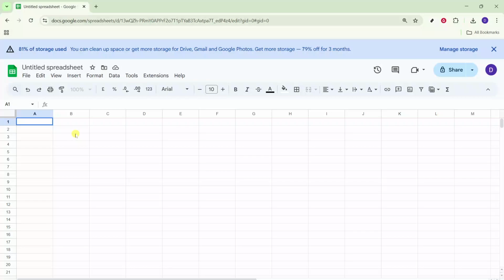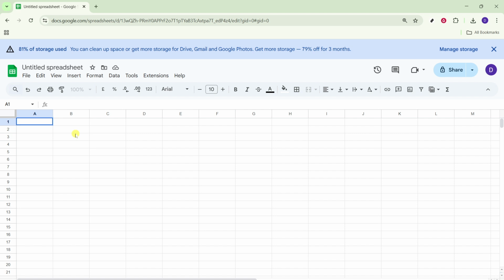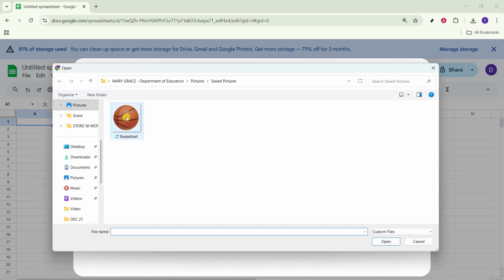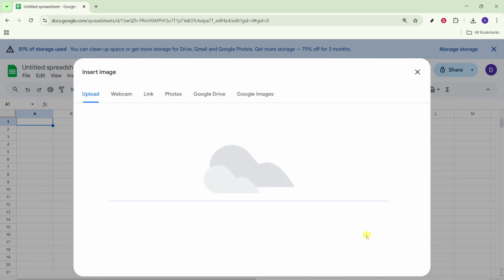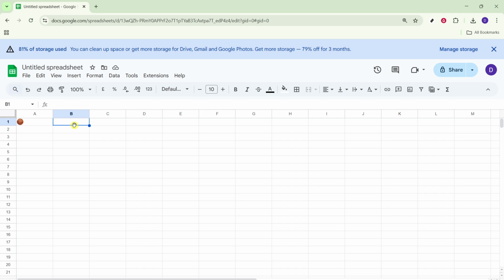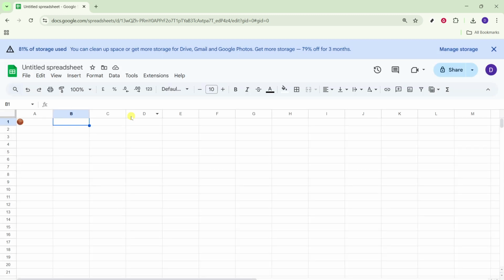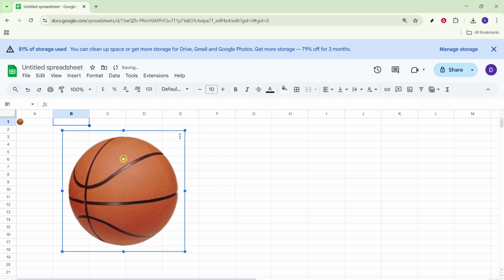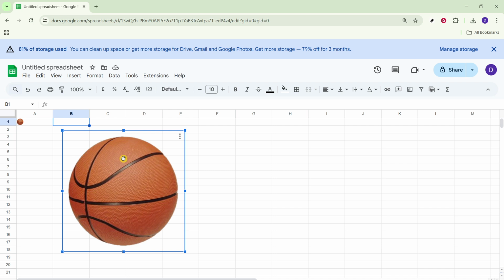How To Insert Image In Google Sheets (2026) (Step By Step Guide)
How To Insert Image In Google Sheets (2026) (Step By Step Guide) Learn how to insert images in Google Sheets easily with this step by step guide. This beginner-friendly tutorial shows you how to add pictures directly into cells, use formulas to insert images, and make your spreadsheets more visual and organized. Perfect for Google Sheets users who want to enhance their spreadsheets with images quickly and efficiently.